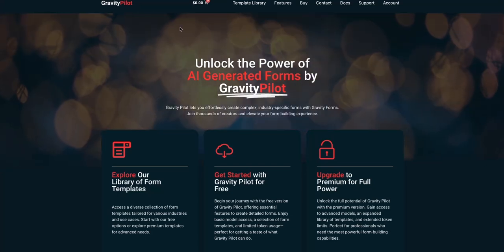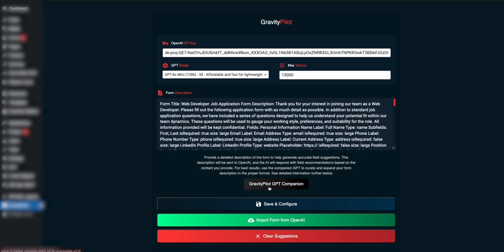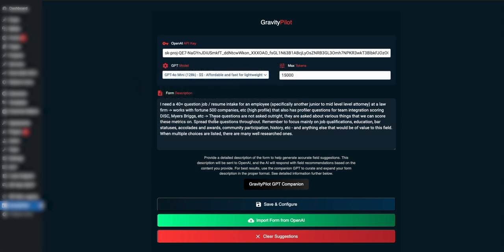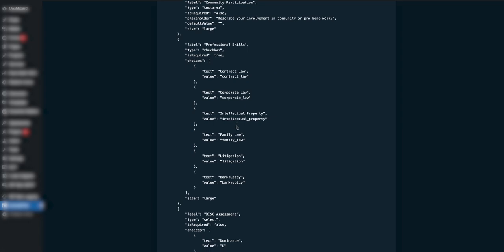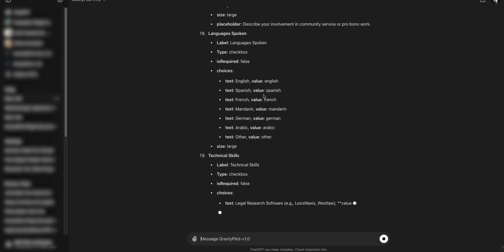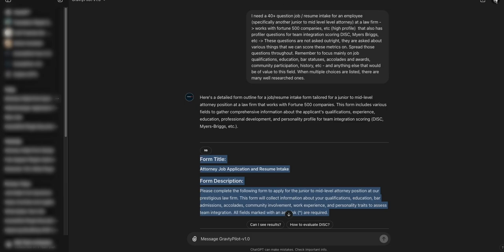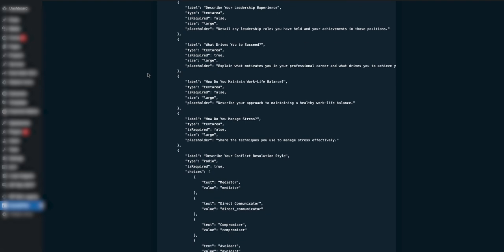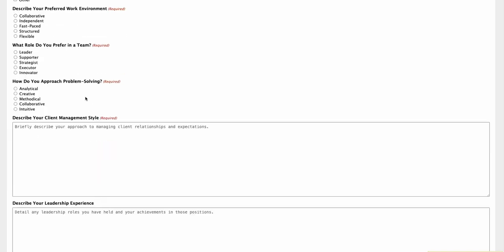Introducing GravityPilot: AI-Powered Form Creation for Gravity Forms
Welcome to GravityPilot! 🚀 In this official reveal video, we introduce you to GravityPilot, the ultimate Open AI - powered WordPress plugin designed to streamline your Gravity Forms workflow. Watch as we demonstrate how GravityPilot simplifies form creation, allowing you to build complex, industry-specific forms in minutes. From choosing GPT models to managing token usage, GravityPilot is your intelligent assistant in form building. Get started today and elevate your form creation experience with GravityPilot.